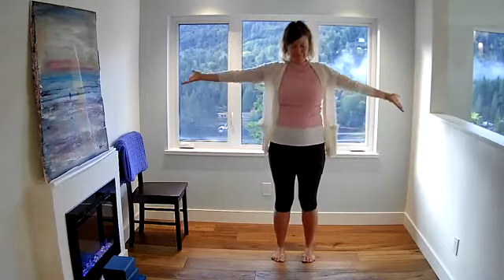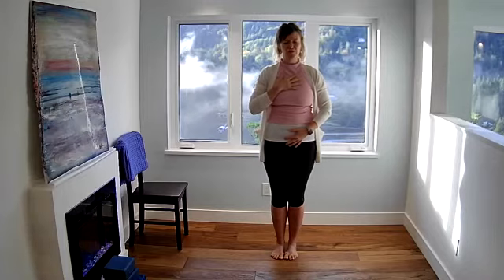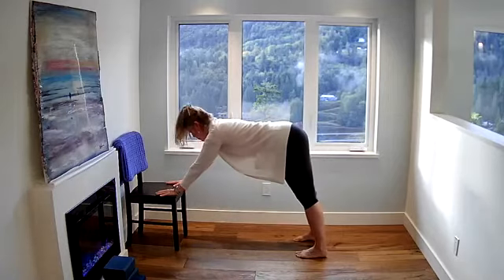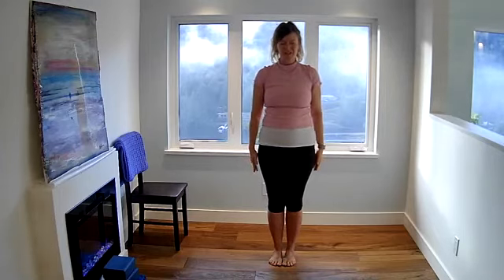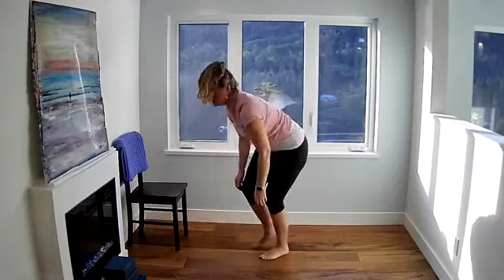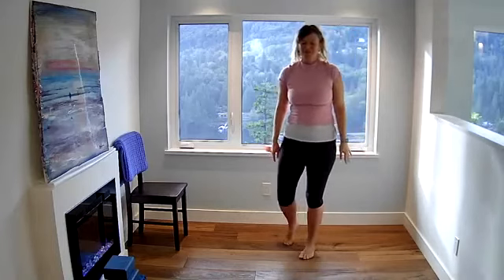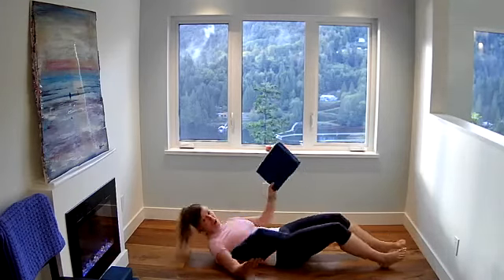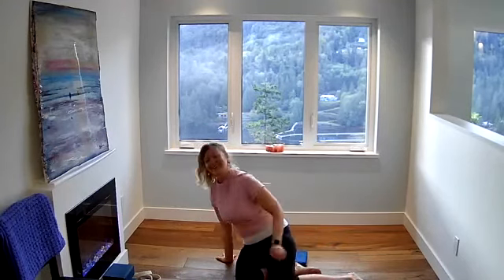Standing Legs & Feet 1 Tuesdays Fall 2021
In this "Rise & Shine" Yoga Therapy practice, Maggie Reagh will guide you through a 50-minute Yoga Therapy practice. We will focus on practices that wake you up and prepare you for your day through mainly standing poses that promote strength balanced with relaxation. No props needed except for a Yoga mat, wall, chair, chair, belt/scarf/towel, pillow and blanket.

No props needed except for a Yoga mat, chair, pillow and blanket. Having a free wall and a Yoga belt/scarf is also a bonus.